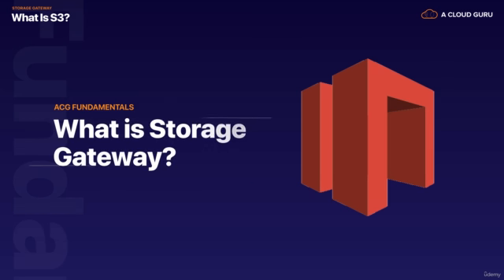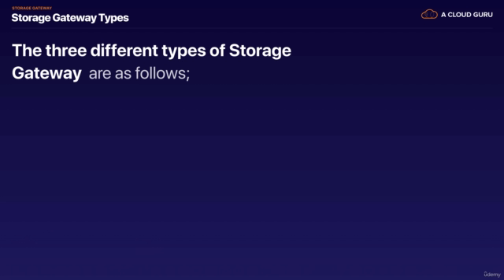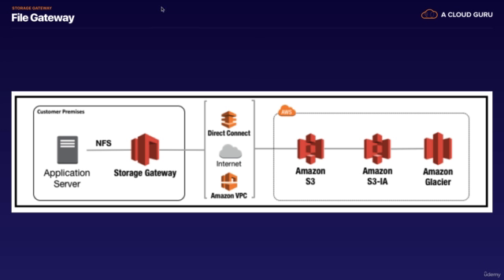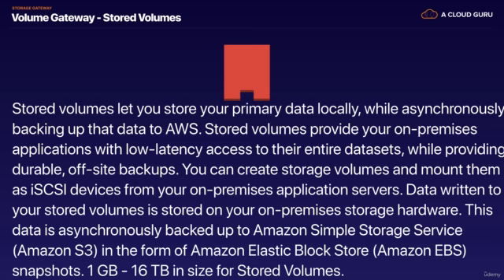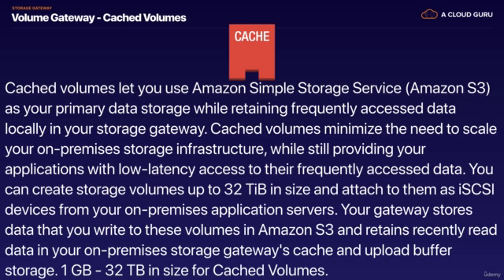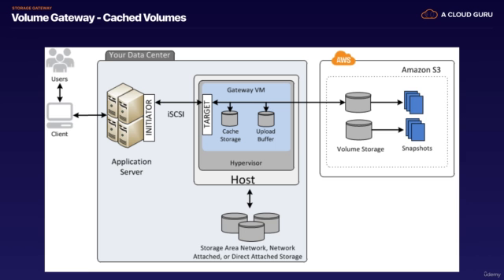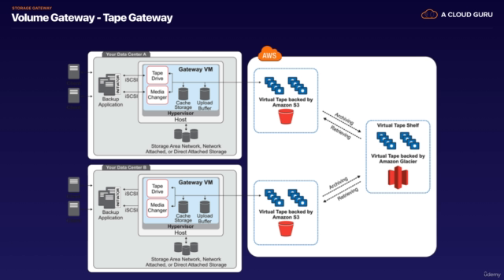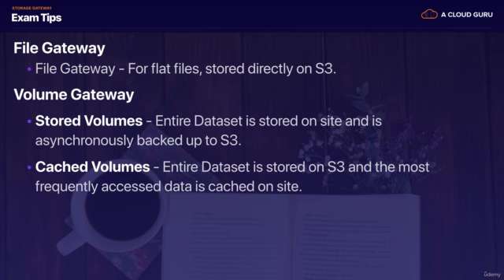AWS Certified Solutions Architect - Associate 2021 | AWS Storage Gateway LEC #30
[{(Owner information)}]

From: Lahore.